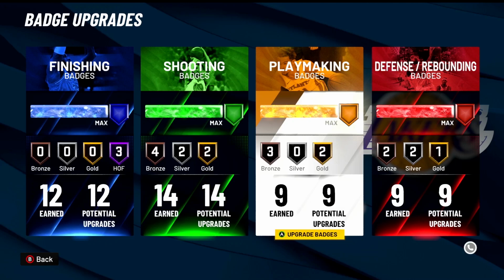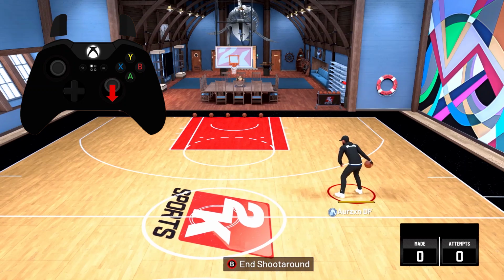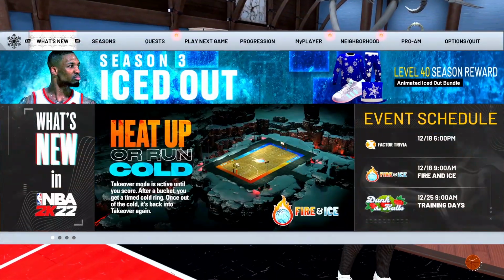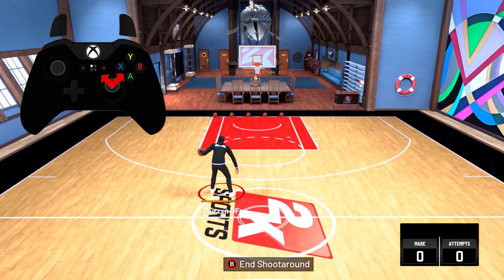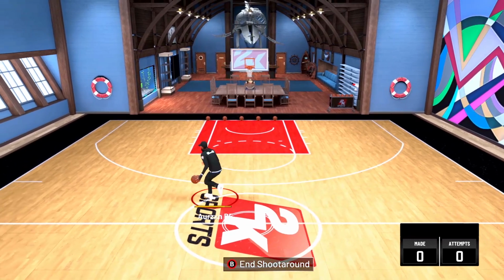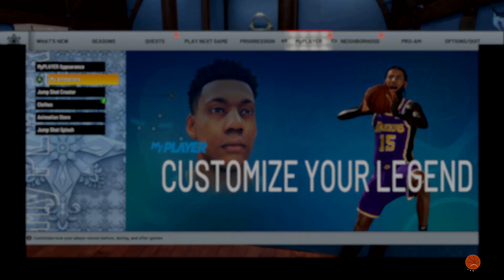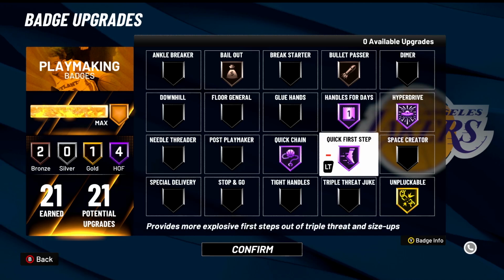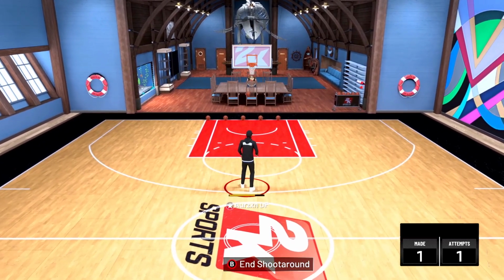HOW to DRIBBLE w/ ANY BALL HANDLE RATING...BEST DRIBBLE MOVES + DRIBBLE TUTORIAL w/ HANDCAM NBA 2K22